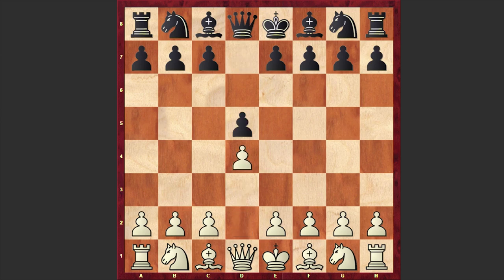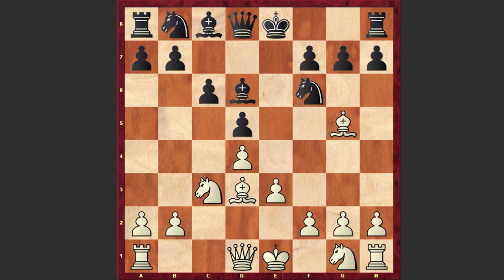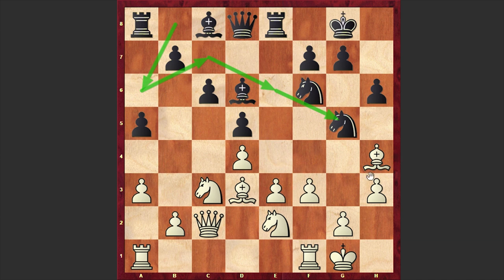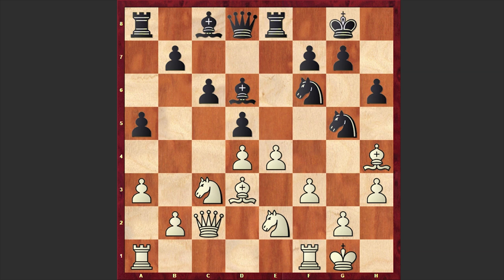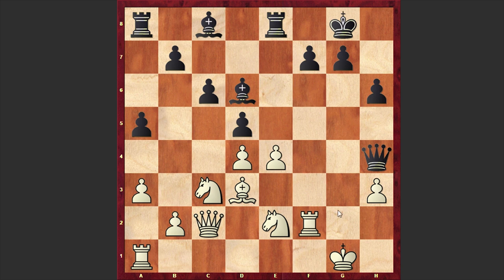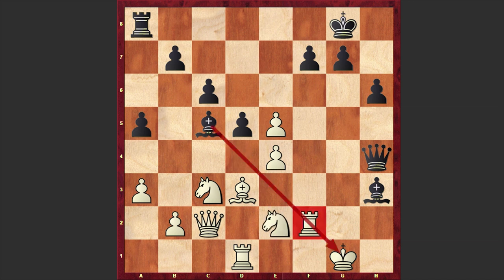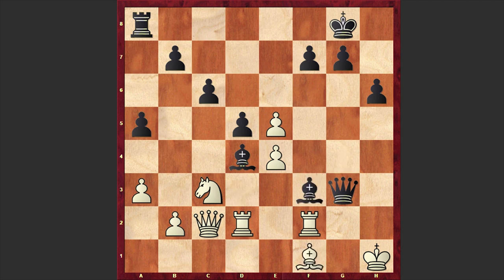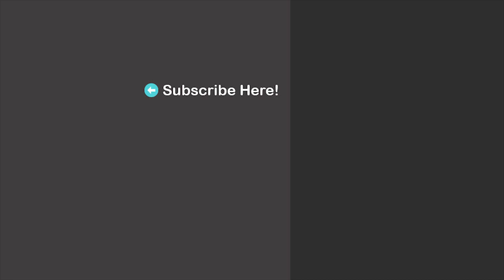The Modern Beauty! I Was Speechless When I Saw This Game!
In this video I am analyzing a brilliant attacking game played by Denish IM Kassa Korley vs Ukranian GM Alexander Moiseenko! In the Exchange Variation of Queen's Gambit Declined Kassa Korley starts an interesting knight manoeuvre and once White makes a seemingly standard move common in that variation (which is actually a mistake) Black starts a cascade of sacrifices the pinnacle of which becomes the Rook sacrifice on e5-square! The exposed White king very quickly fells victim to Black's aggression! In the end of the video as usual you can solve the daily puzzle!
Alexander Moiseenko (2628)  vs Kassa Korley (2437)
Xtracon Open 2019 round 04
D35 Queen's Gambit Declined: Exchange Variation, Positional Variation
1. d4 d5 2. c4 e6 3. Nc3 Nf6 4. cxd5 exd5 5. Bg5 c6 6. e3 Bd6 7. Bd3 O-O 8. Qc2 h6 9. Bh4 Re8 10. Nge2 a5 11. h3 Na6 12. a3 Nc7 13. O-O Ne6 14. f3 Ng5 15. e4 Nfxe4 16. fxe4 Nxh3+ 17. gxh3 Qxh4 18. Rf2 Bxh3 19. Rd1 Re5 20. dxe5 Bc5 21. Nd4 Bxd4 22. Rd2 Qg3+ 23. Kh1 Bg4 24. Bf1 Bf3+ 25. Bg2 Qh3+
 0-1